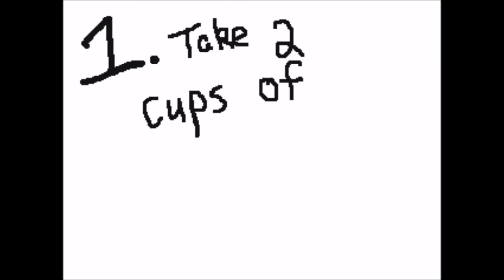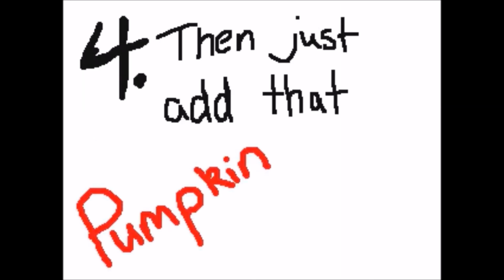The Ramen Halloween Special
...Pumpkin Spice Ramen?!

Yes, it's real, and here is  a song that talks about it. While you're out getting candy and delicious apples today on this spooky holiday of Halloween, just remember to watch out for pumpkin spice ramen. Now that would definitely be a trick, not a treat! Anyway, enjoy this lyric video for The Ramen Halloween Special.

This is a sequel to the Ramen Holiday Special (available on bballdaniel3 in the entire month of december only).

Happy Halloween!

Lyrics and singing by me.
Animation by me.
TechnoAXE makes cool music and he lets you use it for free.

Should I do a Ramen Thanksgiving Special or Valentine's Day next?